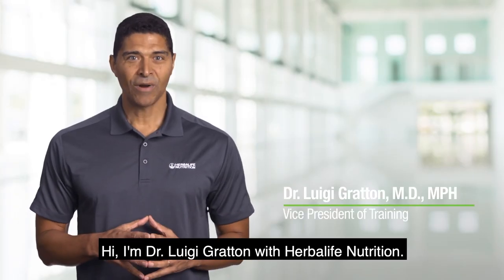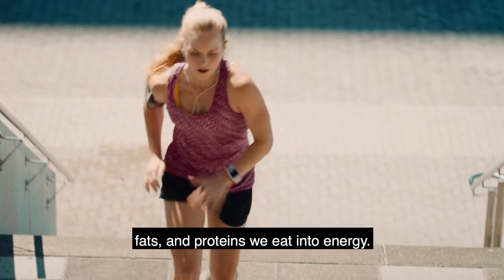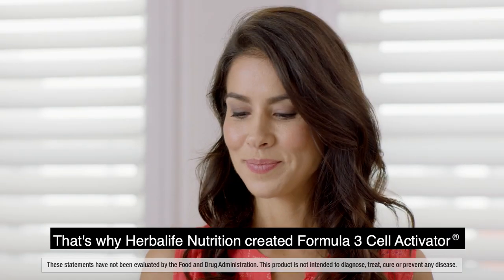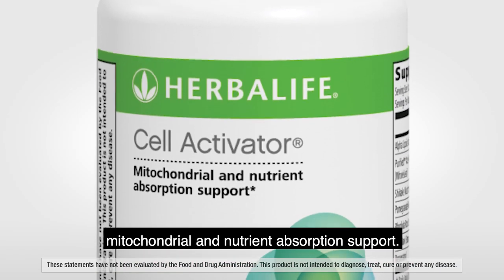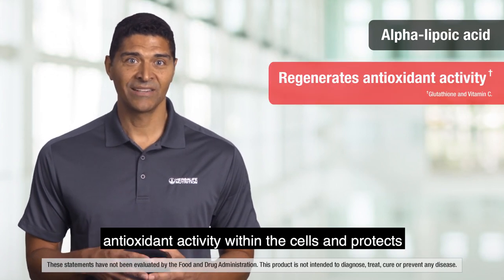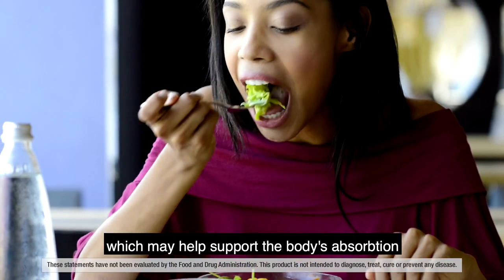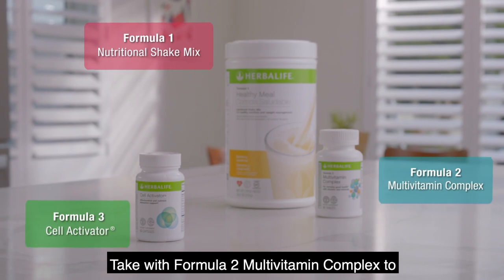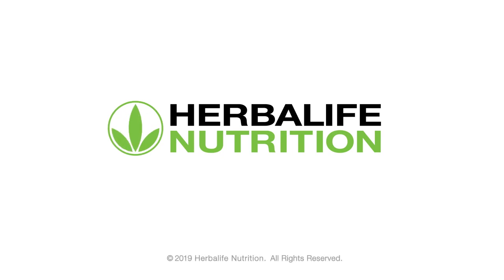Formula 3 Cell Activator ( Know the Products )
PRODUCT OVERVIEW:
Formula 3 Cell Activator provides mitochondrial and nutrient absorption support with alpha-lipoic acid. Mitochondria are known as the “powerhouse” of the cell and produce energy for numerous biological processes. Formula 3 Cell Activator is a great addition to complement your basic nutrition daily regimen.

KEY FEATURE:
1. Formulated with alpha-lipoic acid, which helps regenerate antioxidant activity within the cells supports normal mitochondrial energy products and protects cells against oxidative damage that accumulates during aging
2. Formulated with aloe vera, which may help support the body’s absorption of micronutrients

PRODUCT USAGE:
1. Take one capsule with Formula 1 shakes or meals two times per day.
2. Herbalife also recommends using with Formula 1 Healthy Meal Nutritional Shake Mix and Formula 2 Multivitamin Complex to complete the Herbalife Core Cellular Nutrition program.